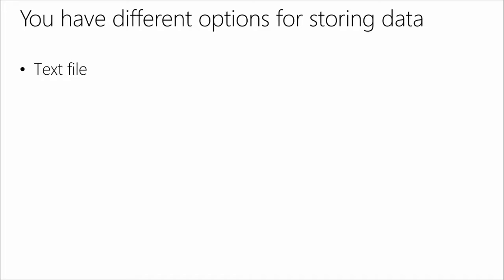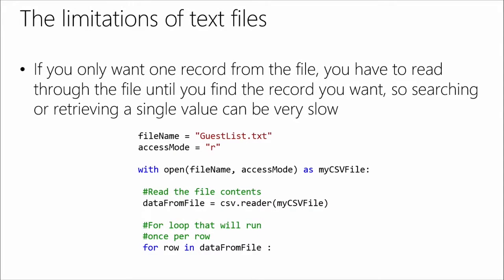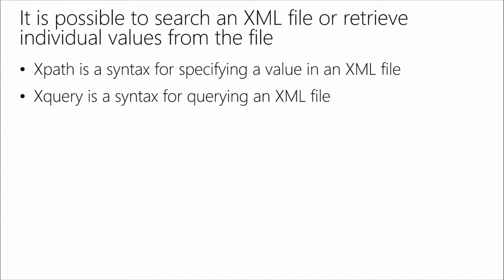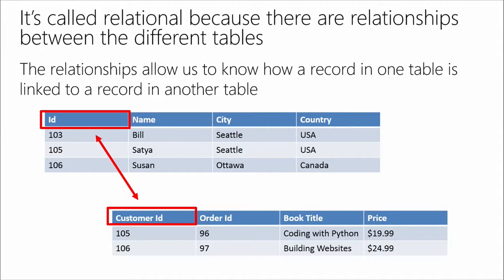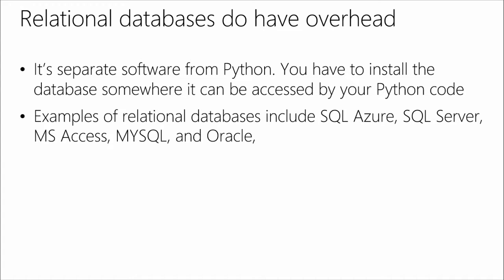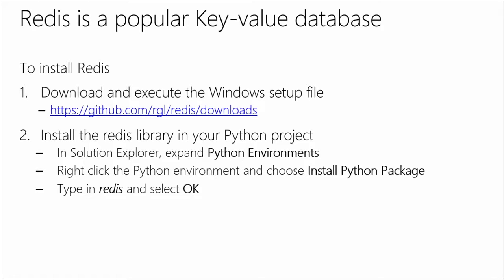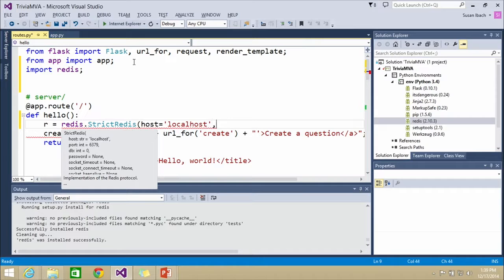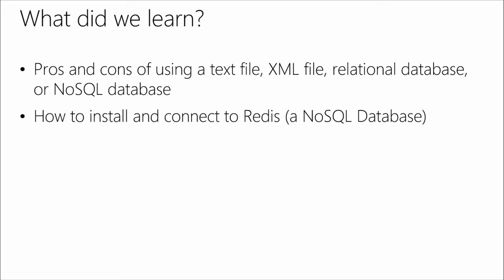Introduction to Creating Web Sites using Python and Flask: (04) Data Storage Locations